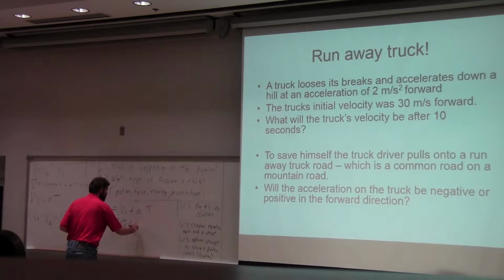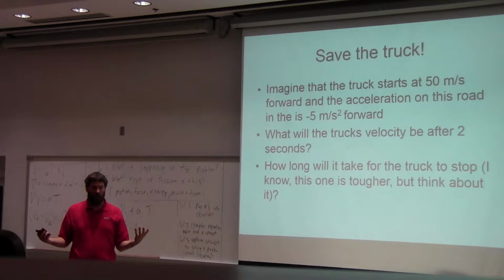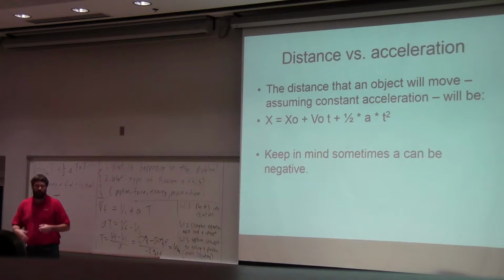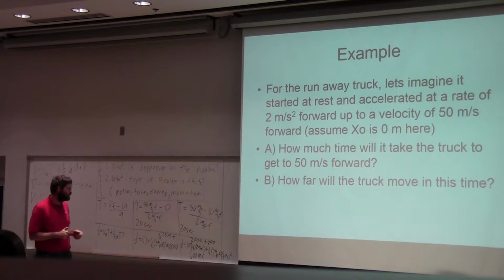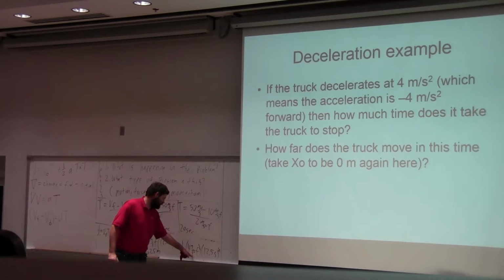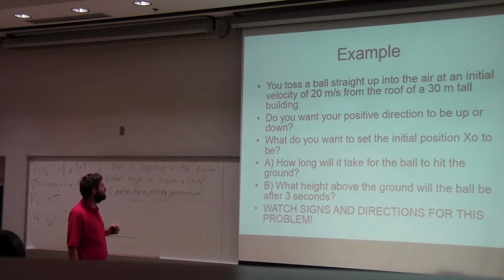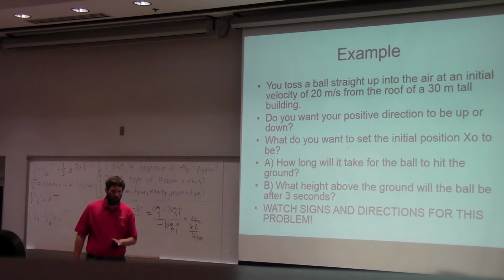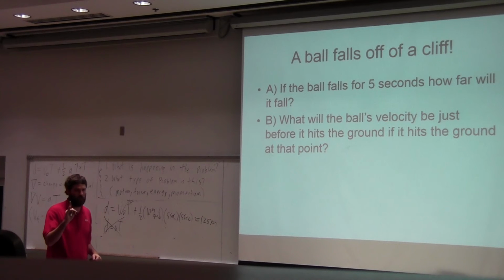Physics 100 algebra based Lecture 3 part 2 linear motions